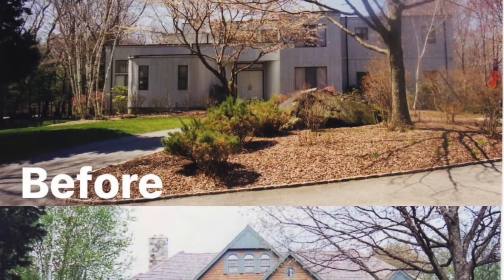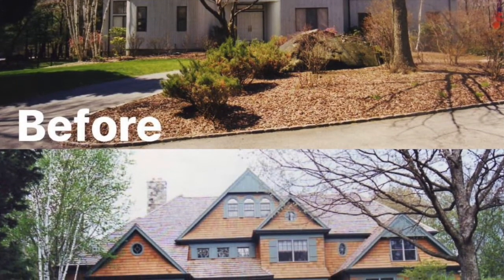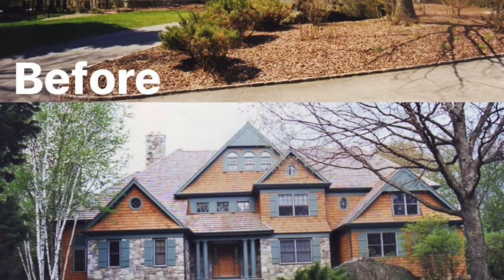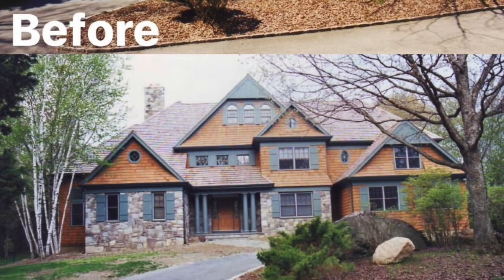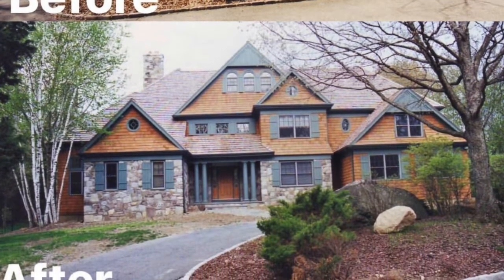Richard Kotz interview with Joy Metalios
Richard Kotz Architecture is redefining what it means to build a luxury home.  The experience revolves around our unique Concierge Service that ensures a less stressful experience by bringing the Owner, Architect and Builder in at the early stages of a project.  Building on the past to accommodate a growing family, these homes will be the ultimate expression of beauty, style, function, and comfort without compromise.  Richard Kotz Architecture understands a client that demands only the best and we are here to make your home building an effortless experience.